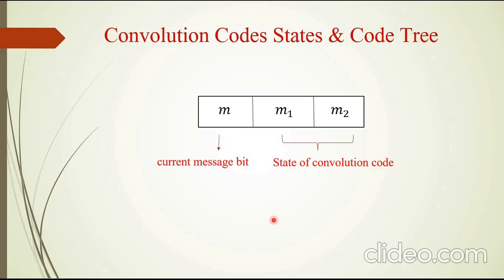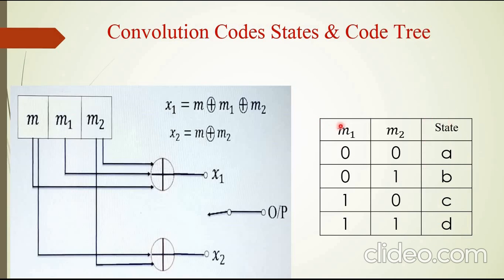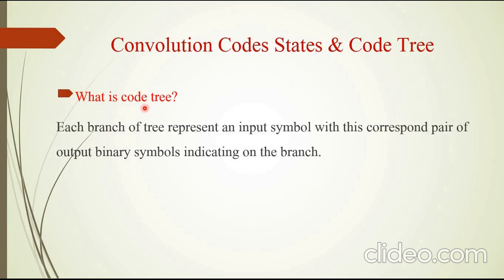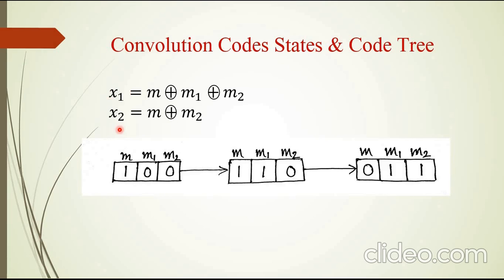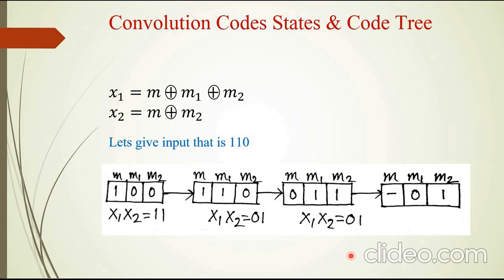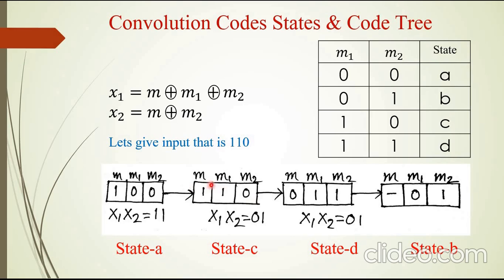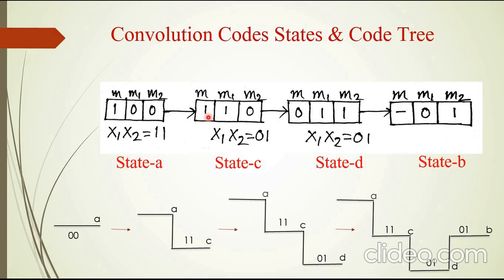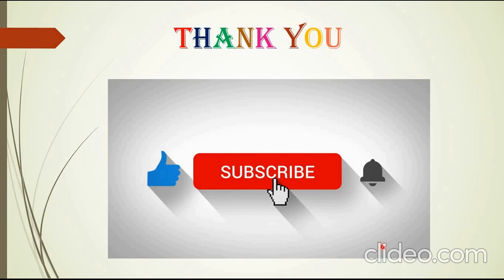Convolution Codes Tree